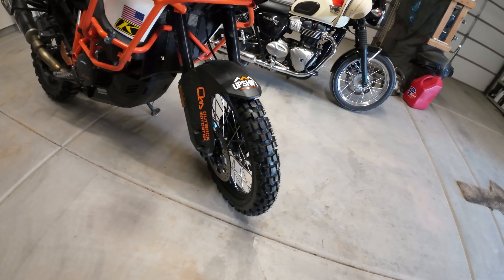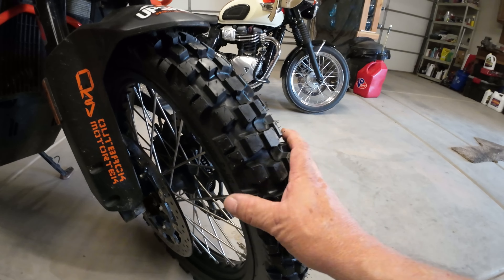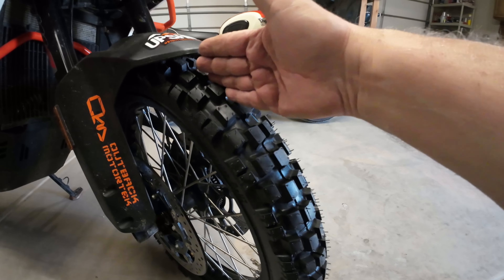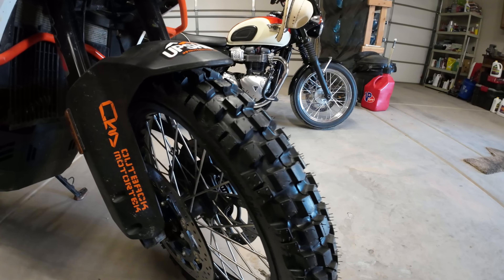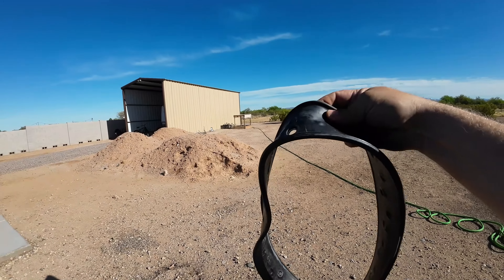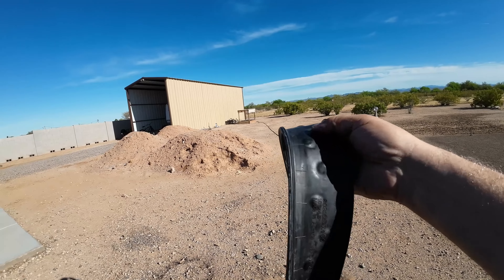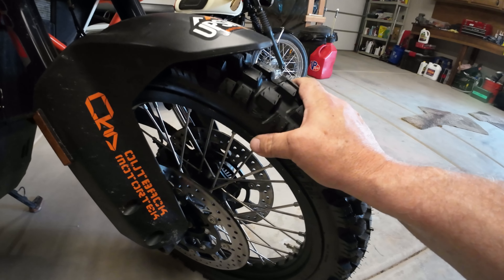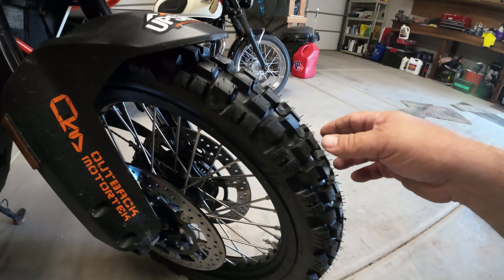Review Motoz Tractionator Rallz First Impressions